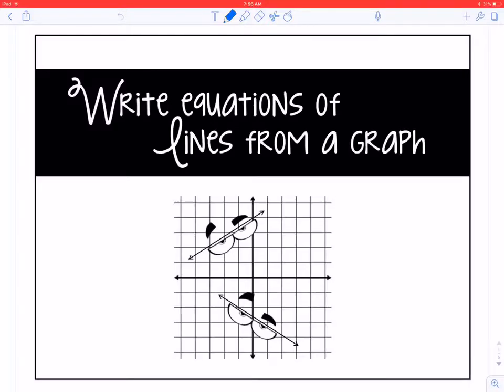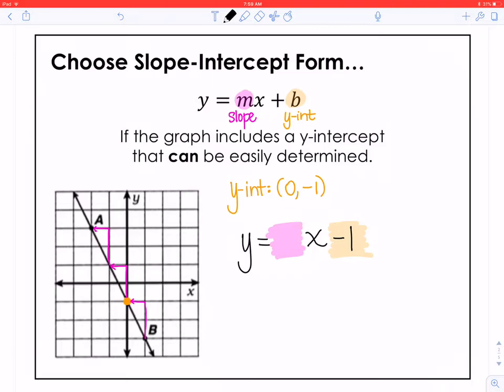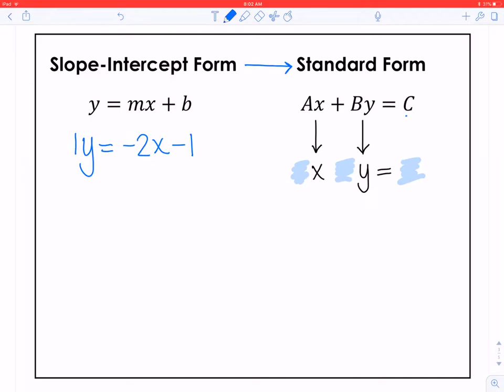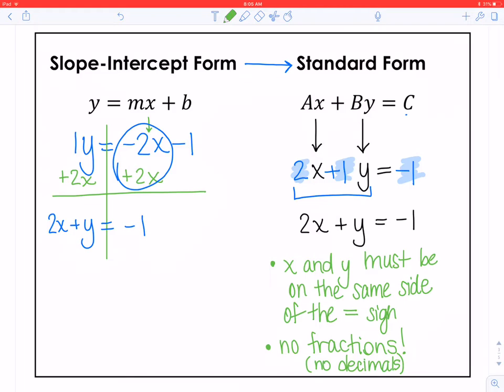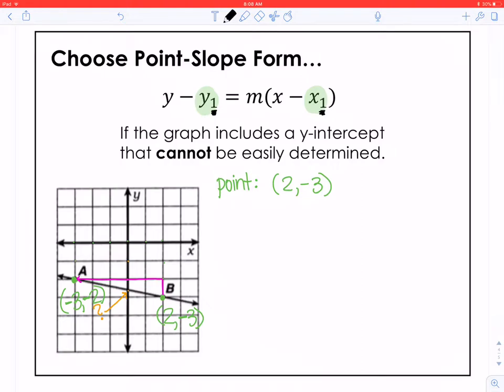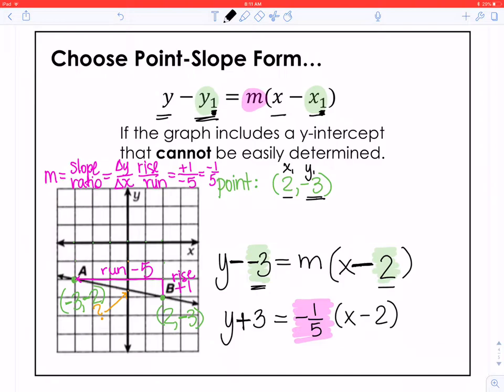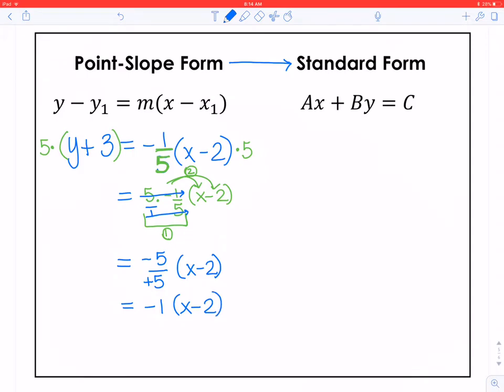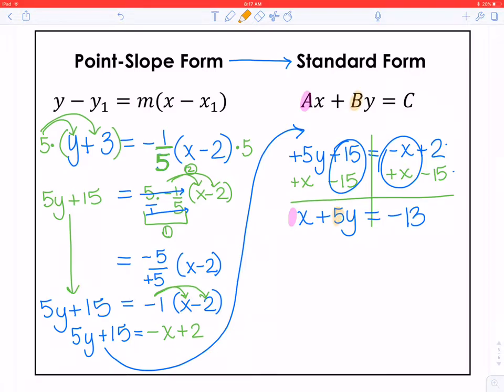Write Equations of Lines from a Graph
Analyze the graph of a linear function to represent the relationship algebraically either in slope-intercept form or point-slope form then rewrite the equation in standard form.